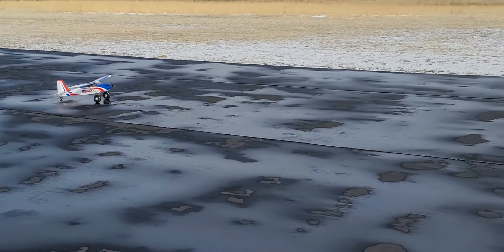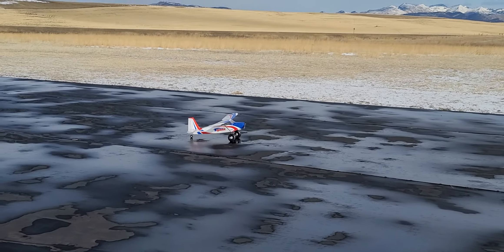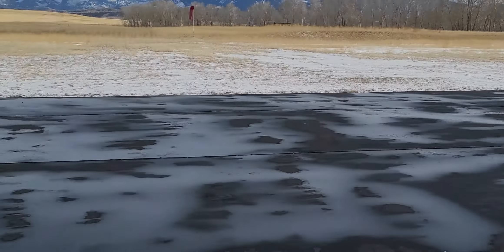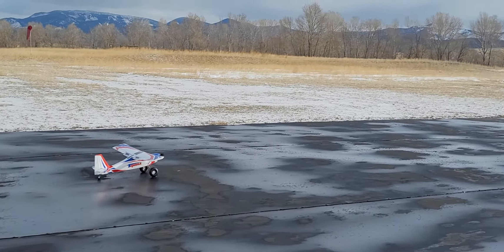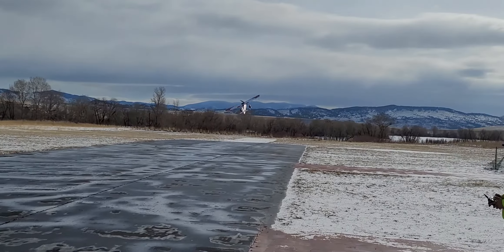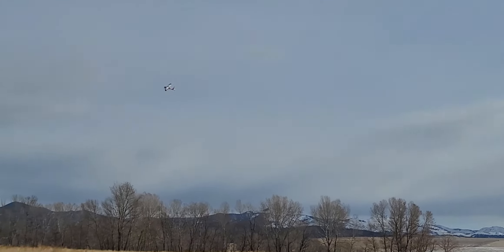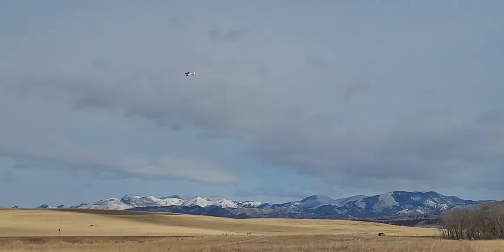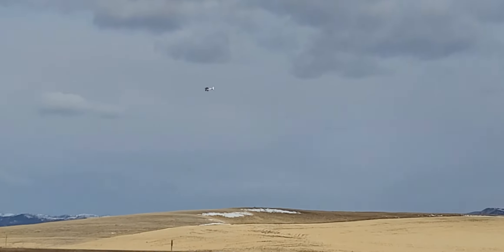New RC Pilot on his HobbyKing Tundra V2 1.3m 2nd day flying!!! Rough Landing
My buddy Tyler on his new HobbyKing Tundra V2 1300mm bush plane!! Only his second day flying RC looking great!! Great to get another person in this awesome hobby of flying RC planes and this Tundra does a great job of teaching someone! Very forgiving and slows down fantastic. Flying on a spectrum Rx and 3200 30c smart pack. Another great day of flying out here in beautiful Montana! Happy Flying!